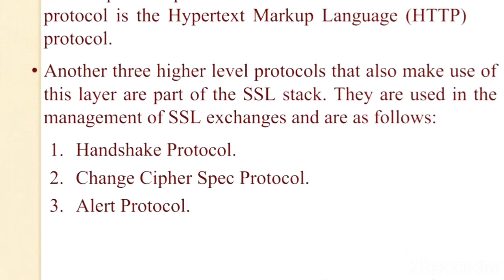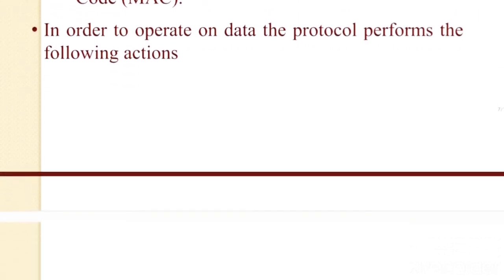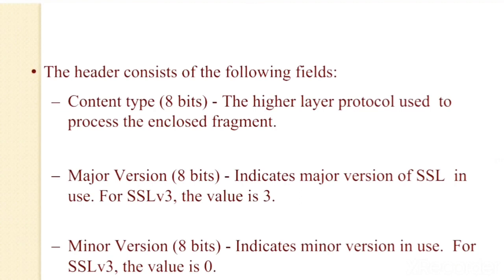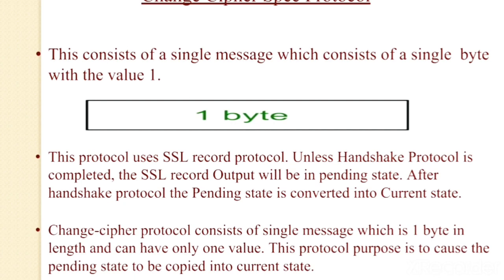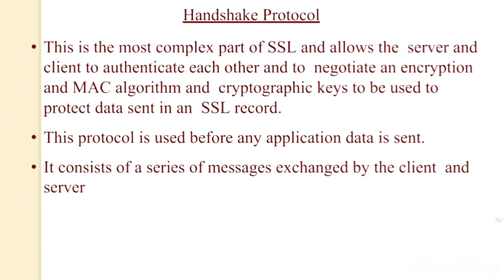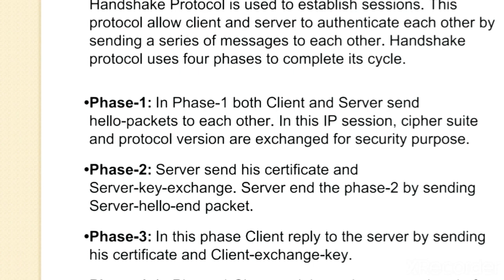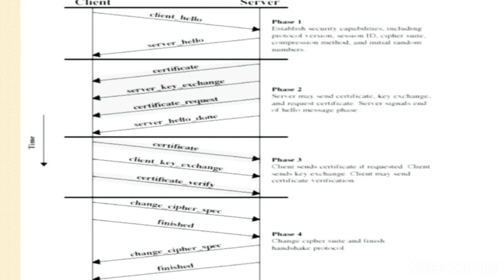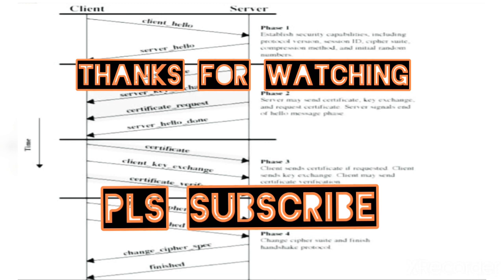Security Socket Layer (SSL) || Protocol stack of (SSL) EXPLAINED In English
Hello Students,

THANKYOU